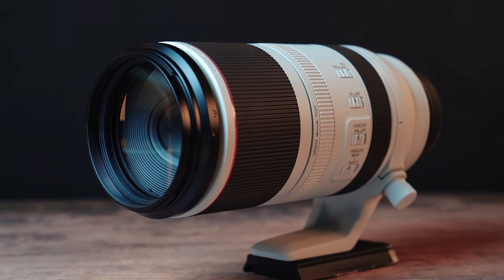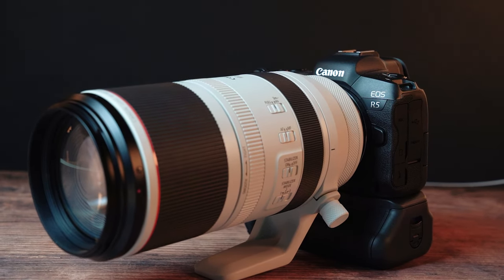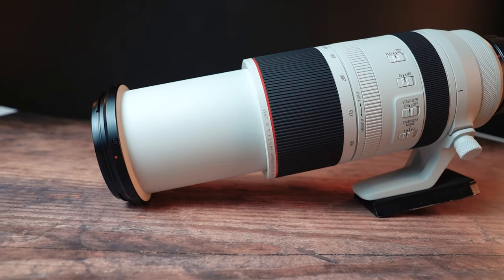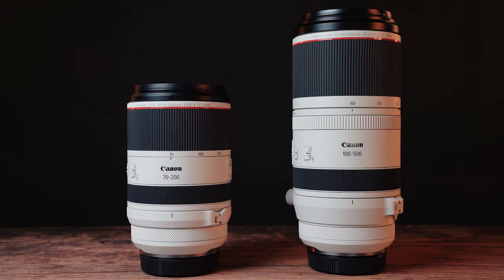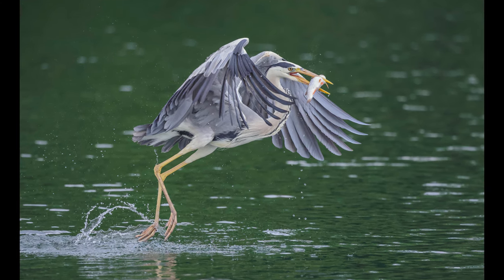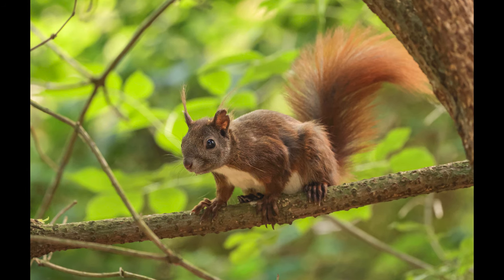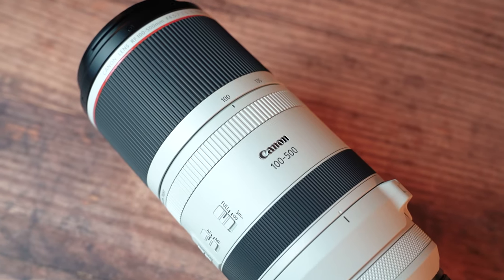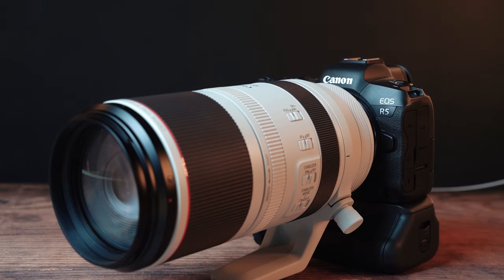Canon RF 100-500mm f/4.5-7.1 L IS USM Lens First Look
We checked out the brand new Canon RF 100-500mm f/4.5-7.1 lens and this is shaping up to be something special.

With an extra 100mm reach than the EF 100-400mm lens, this is a fantastic option and a little smaller and lighter as well. 100-500mm is such a huge focal range and gives you so much versatility for how and what you want to photograph.